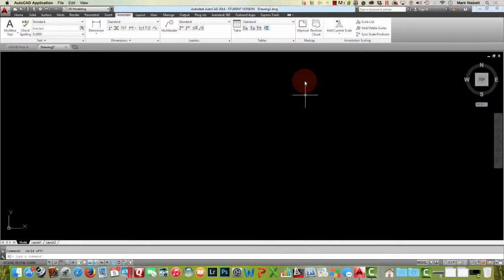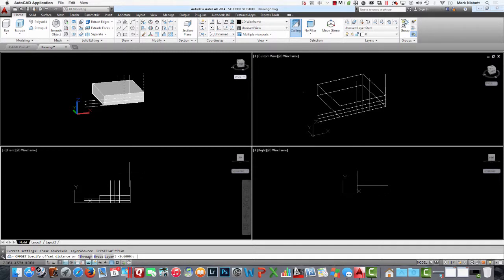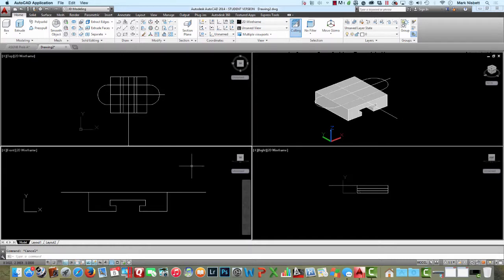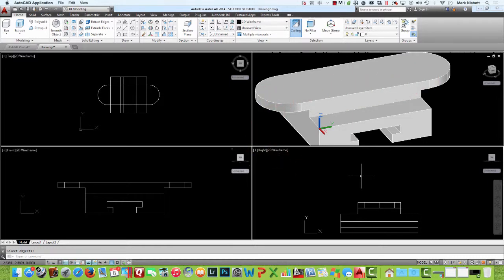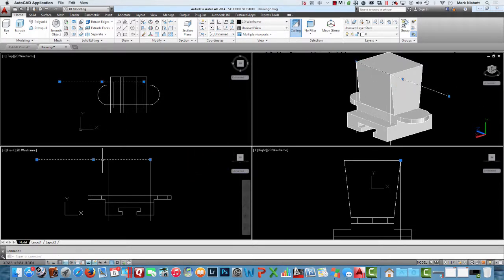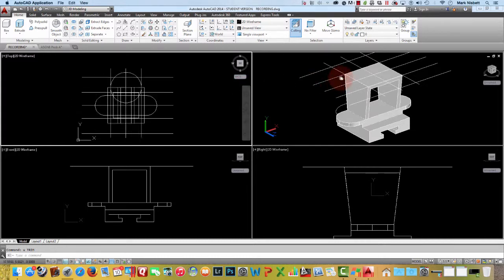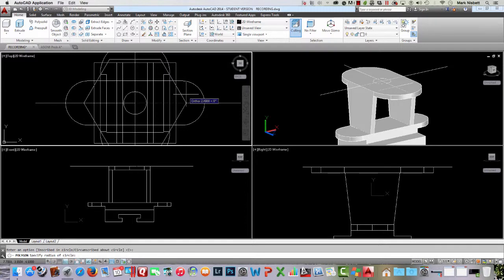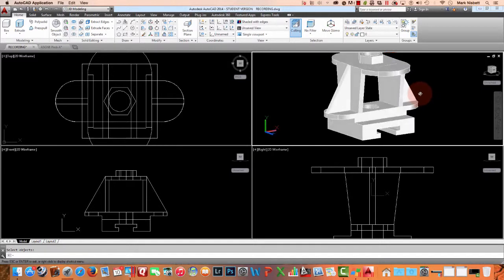AutoCAD Assignment 9 Part 1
Create a solid model and layout the drawings for the model